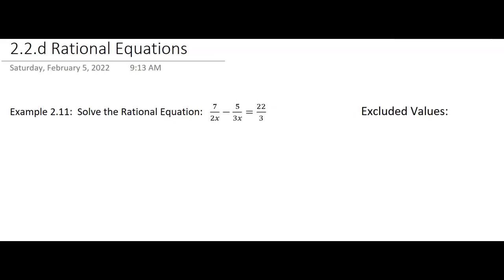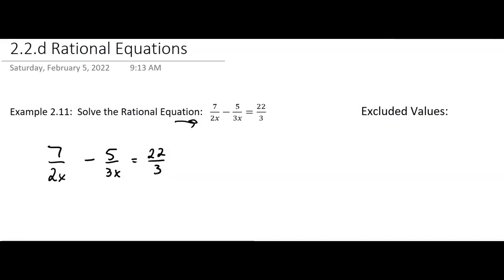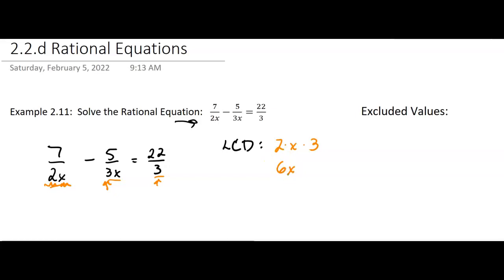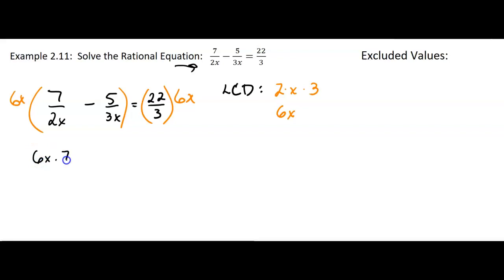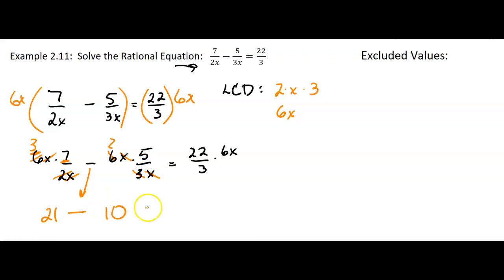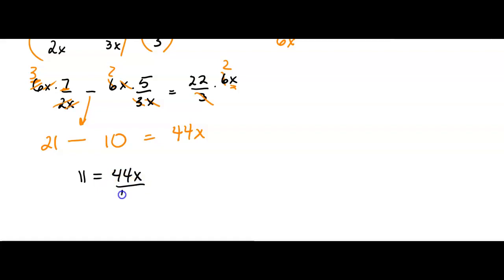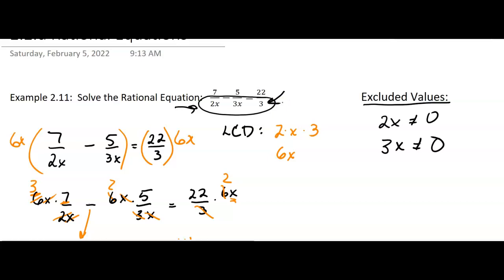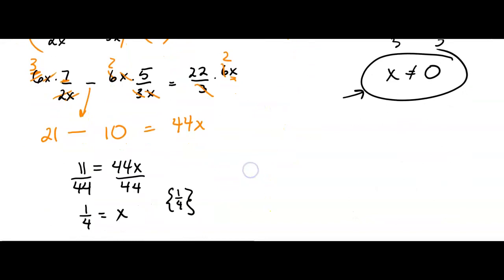2.2.d Rational Equations